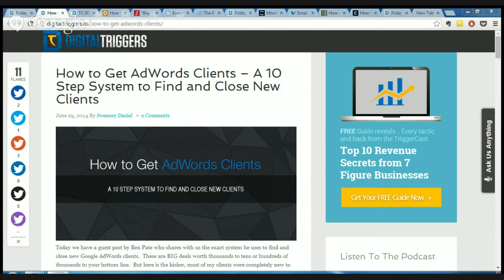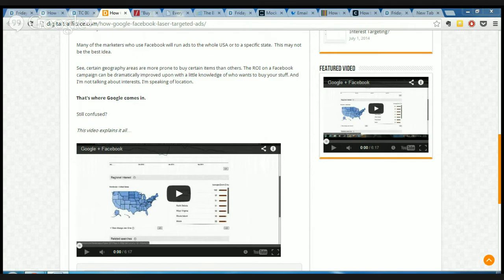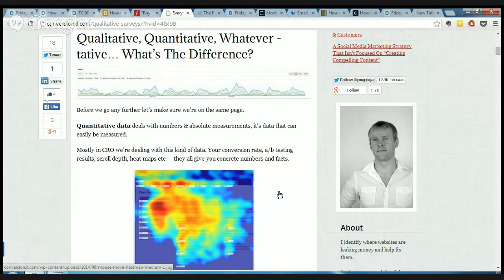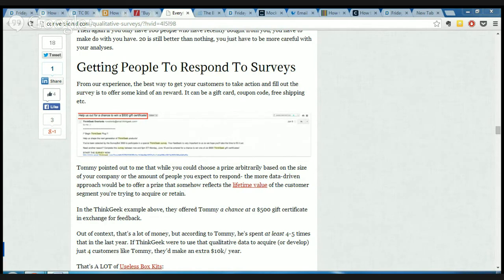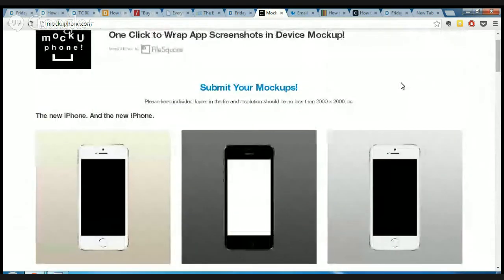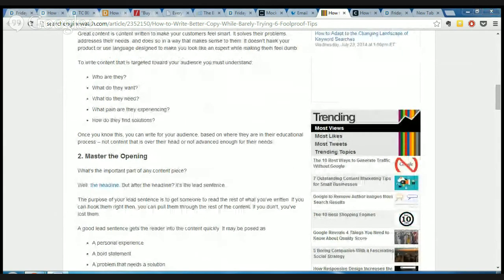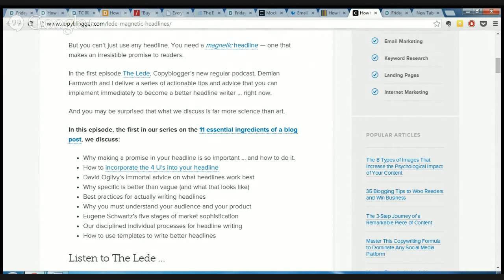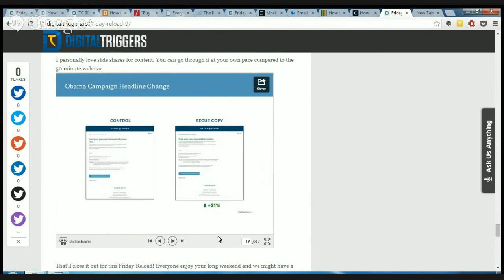Friday Reload #9: Google + FB = Laser Targeting, Effective Email Subject Line Keywords Backed by Dat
Friday Reload #9: Google + FB = Laser Targeting, Effective Email Subject Line Keywords Backed by Data